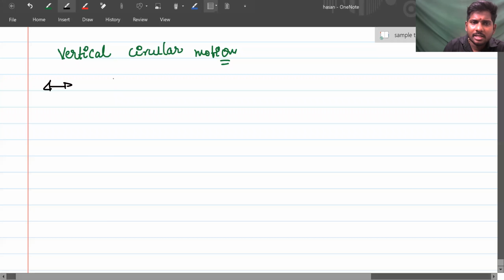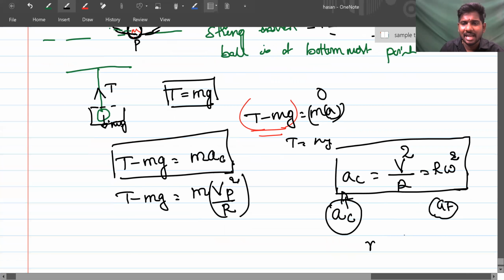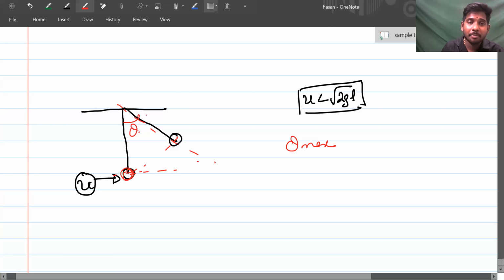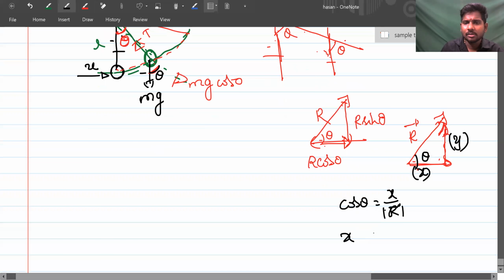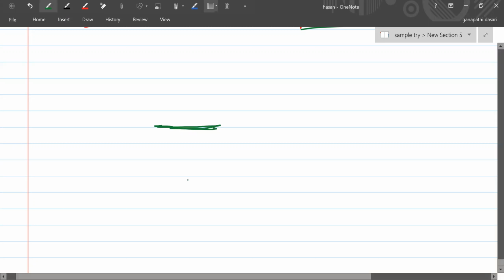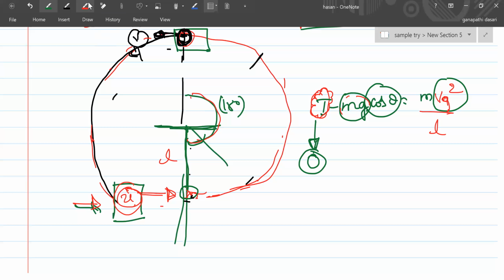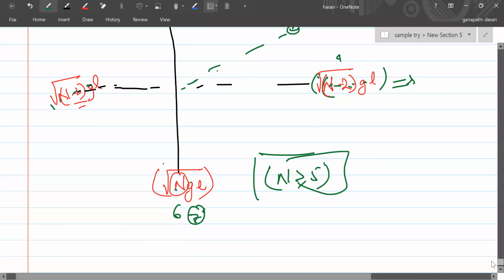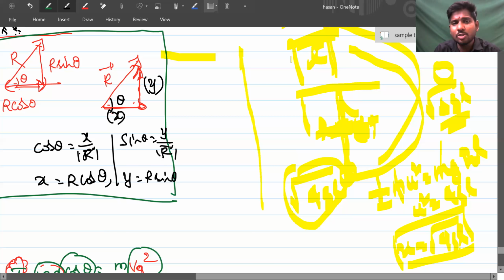vertical circular motion